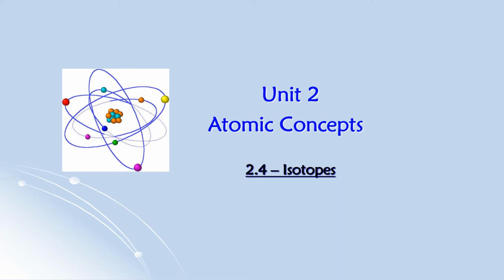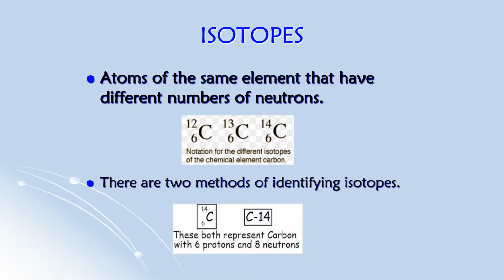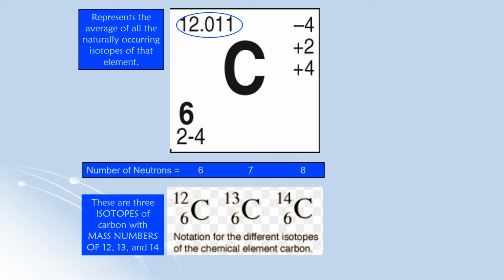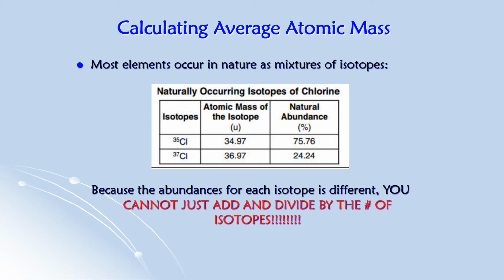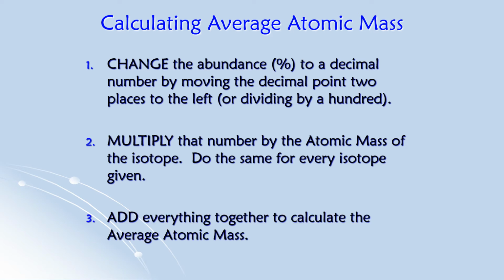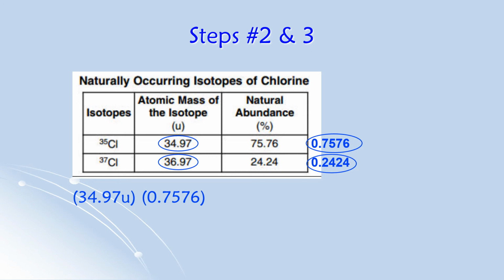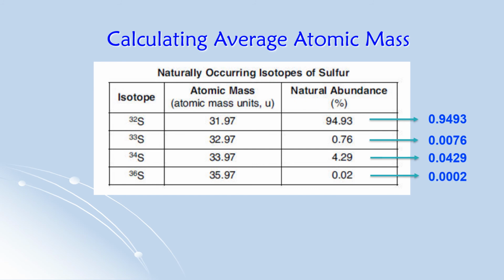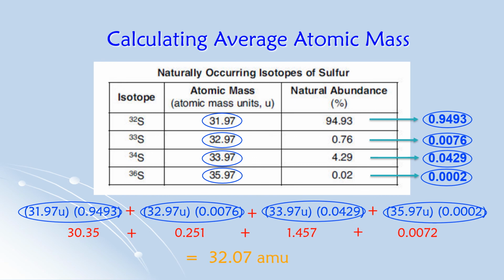2.4 - Isotopes I Average Atomic Mass I Unit 2 - Atomic Concepts I Regents Chemistry